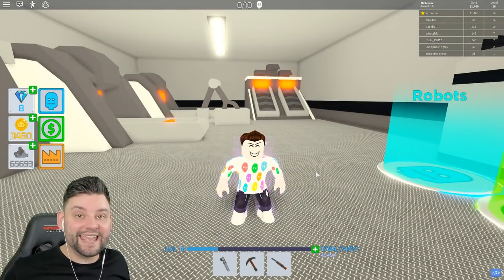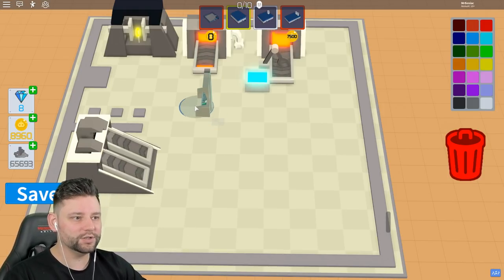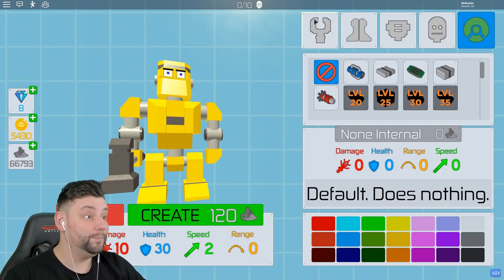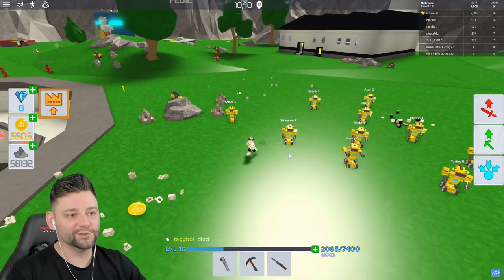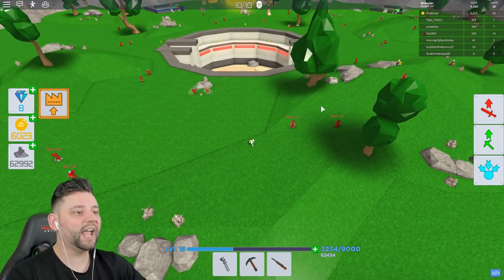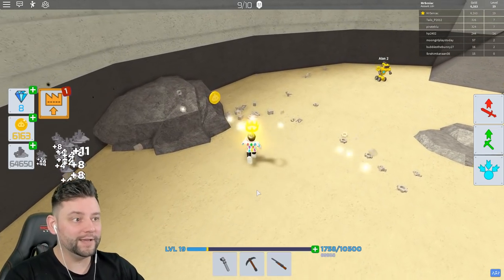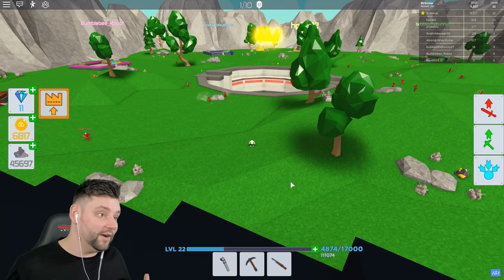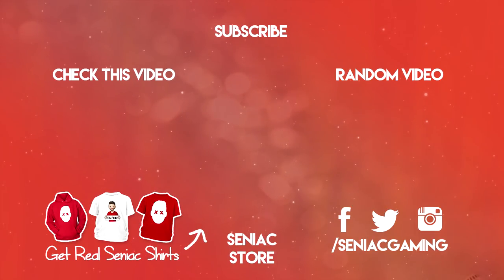THE DEATH PIT - Roblox Robot Inc #3